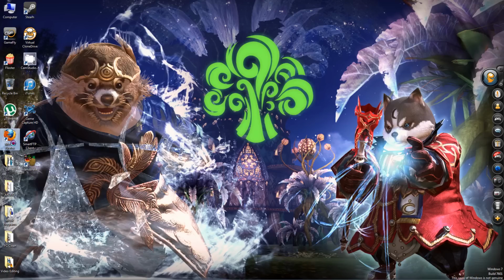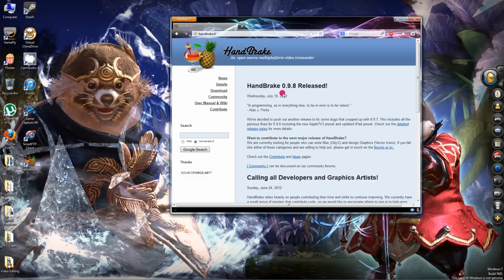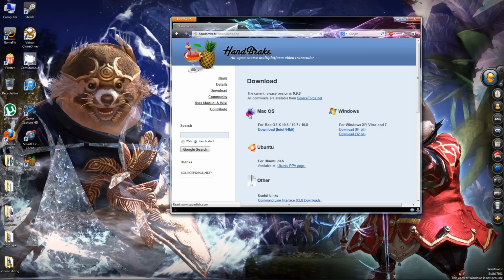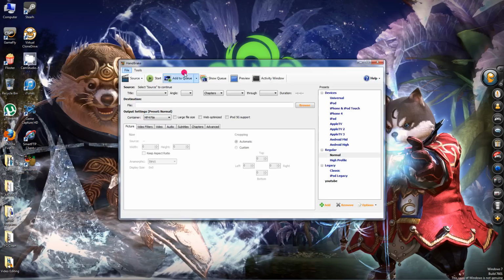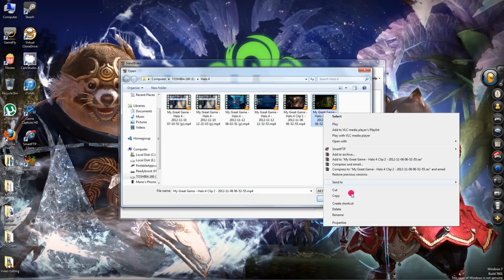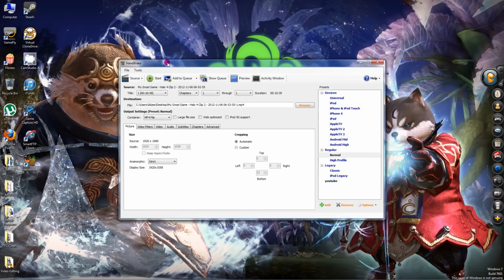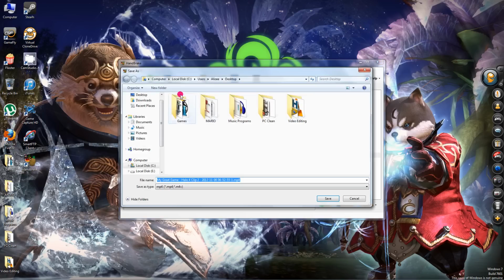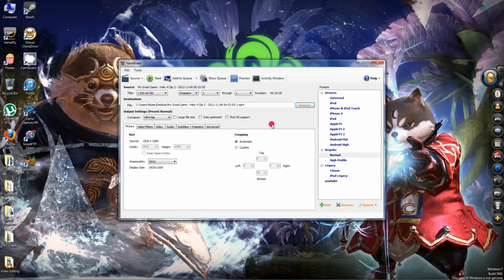How To Compress Video Files And Upload To Youtube Fast!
My Other Social Media Networks